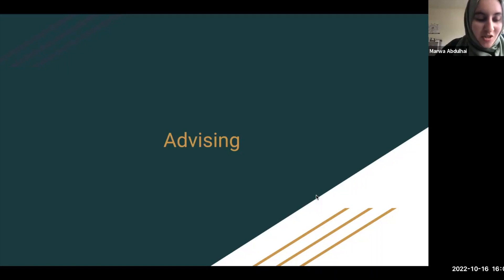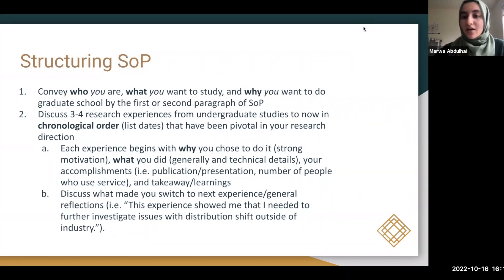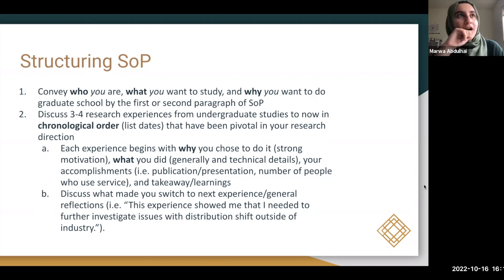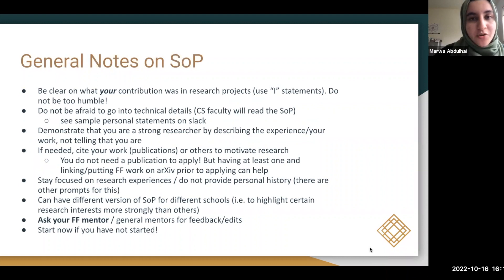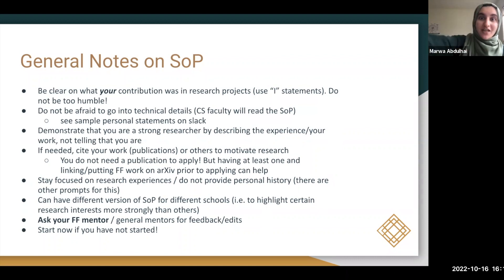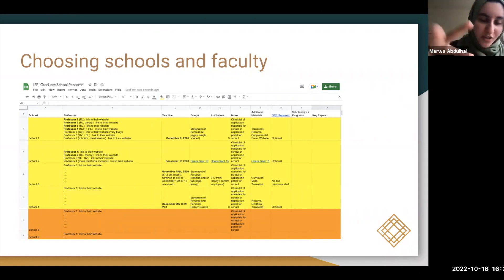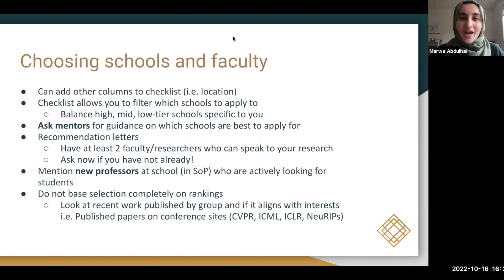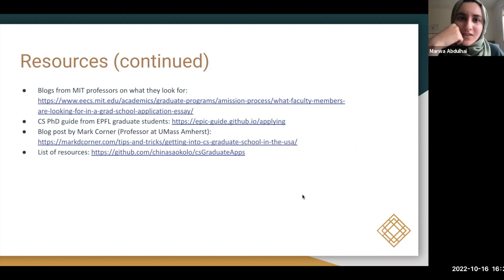Fatima Research Summit: Applying to Grad School by Marwa Abdulhai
On Oct 16th 2022, Marwa Abdulhai from UC Berkley, shared tips on applying to Grad School with Fatima fellows as a part of the Fatima Research Summit.